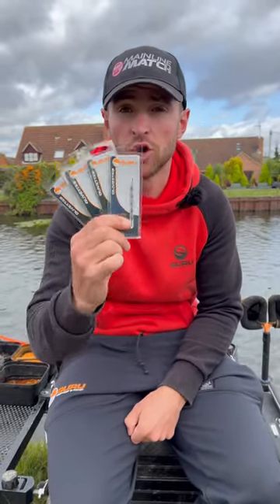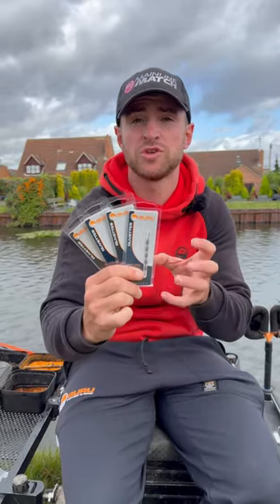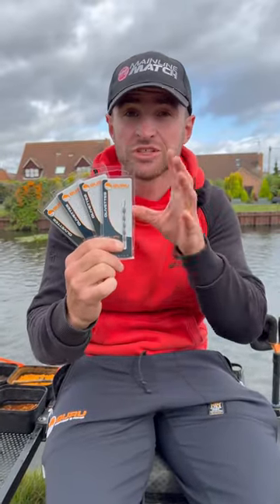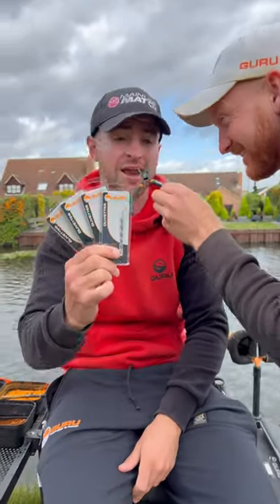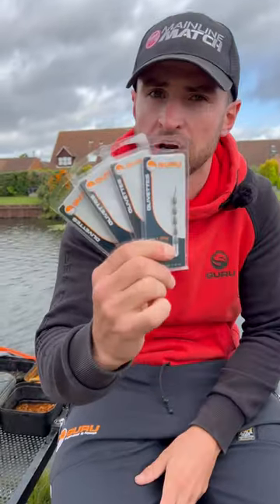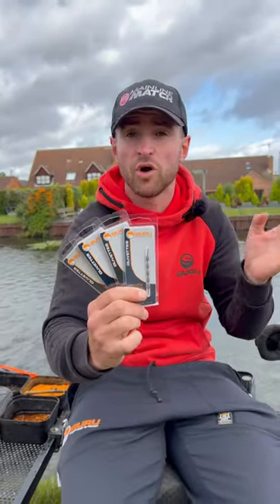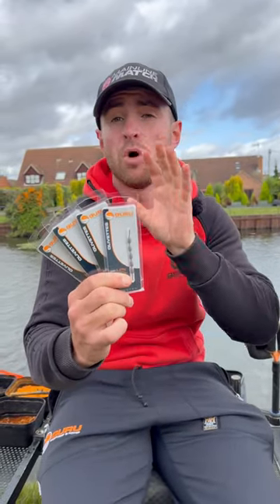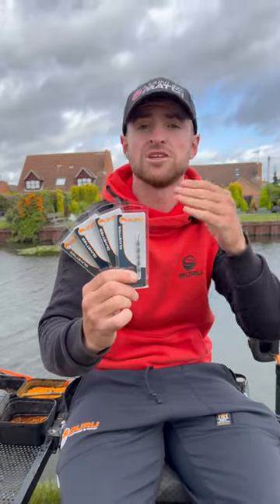OUT THIS FRIDAY 🥳🙌 The NEW Guru Tungsten Olivettes!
Helping you CATCH MORE FISH! We pride ourselves on producing quality, innovative and efficient fishing tackle that is BUILT to last!